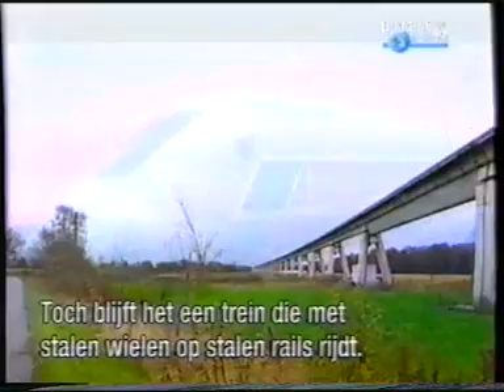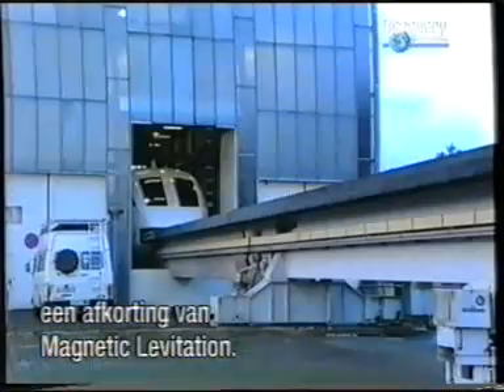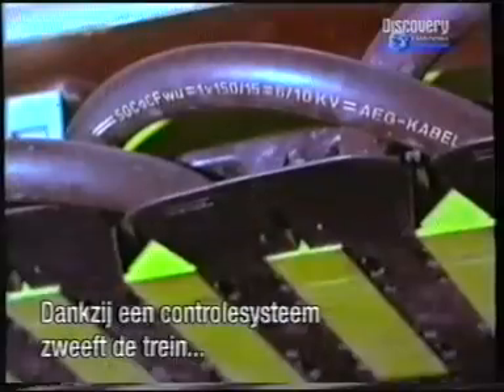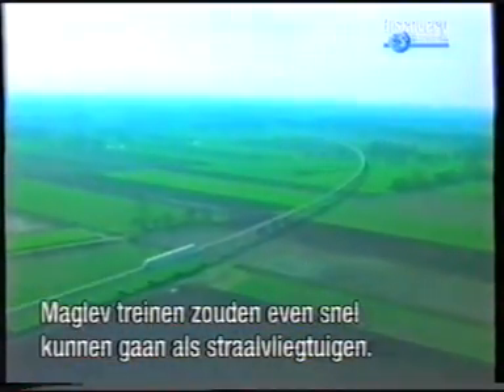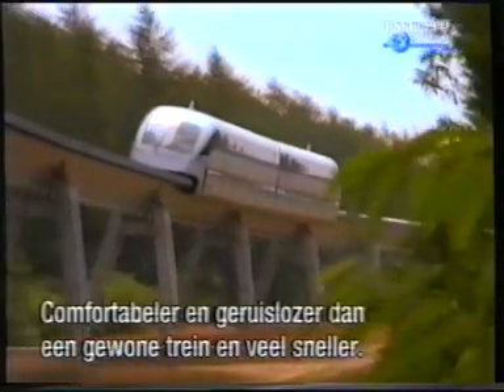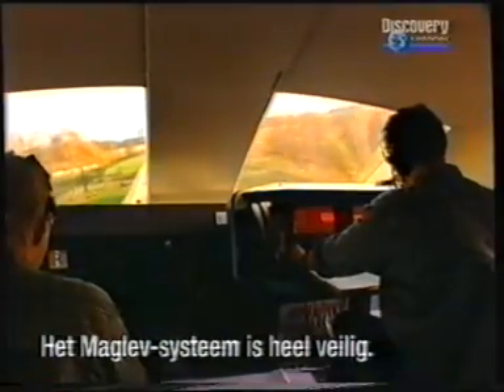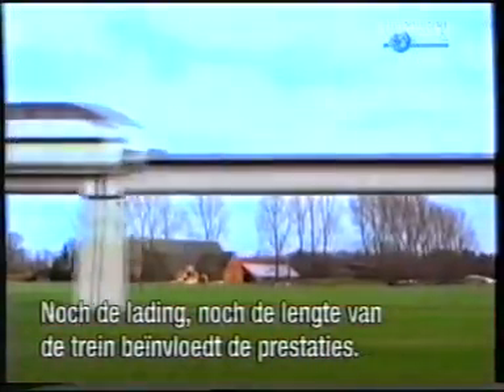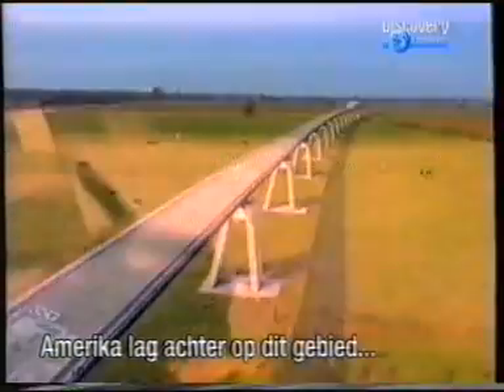Maglev magneettrein Emsland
levitation magnet maglev train germany